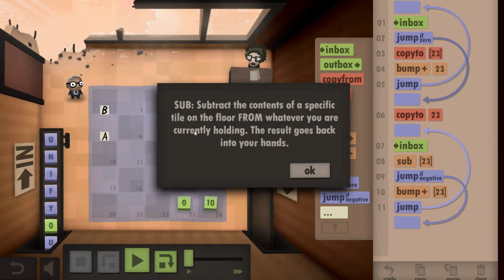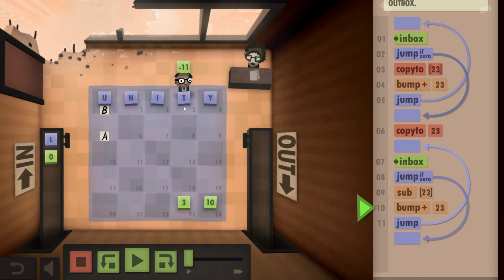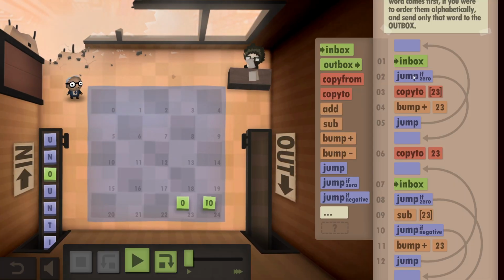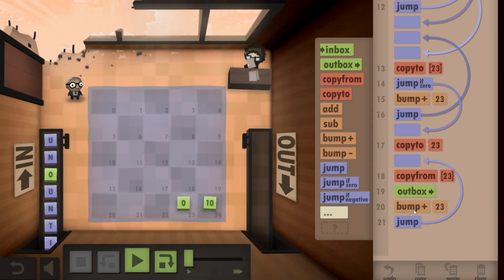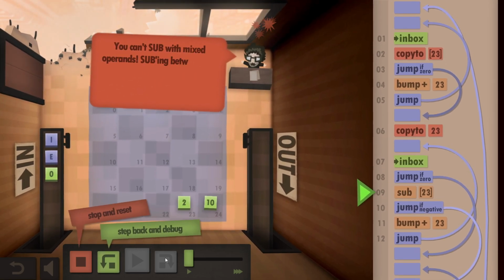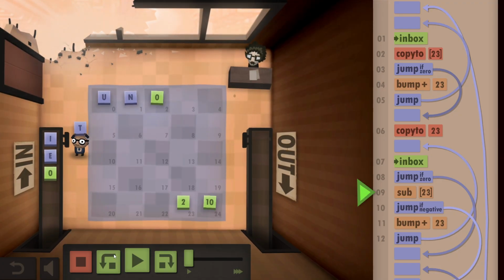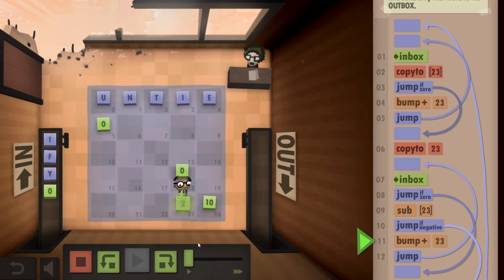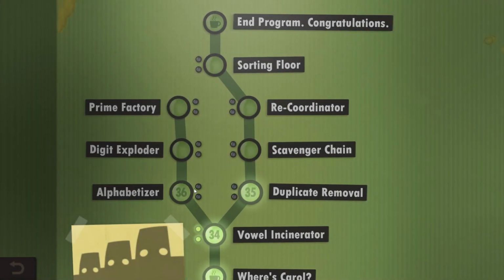Let's play Human Resource Machine - with KustJidding - Episode 30